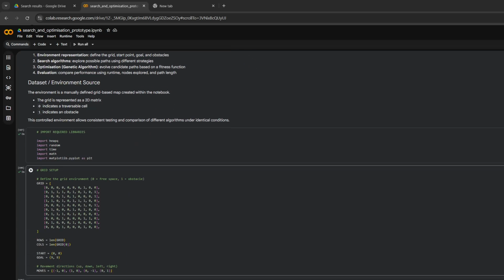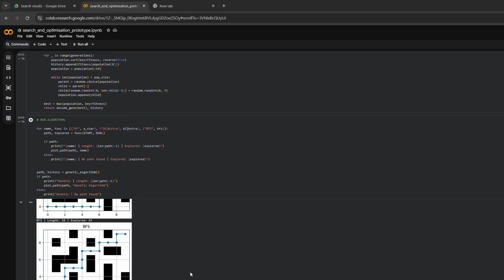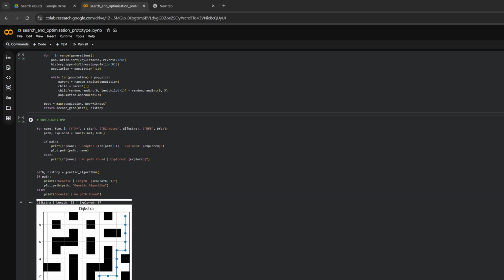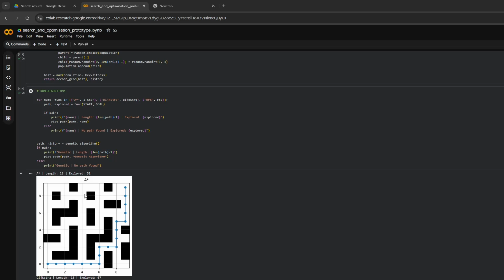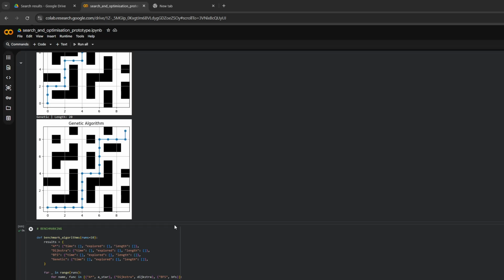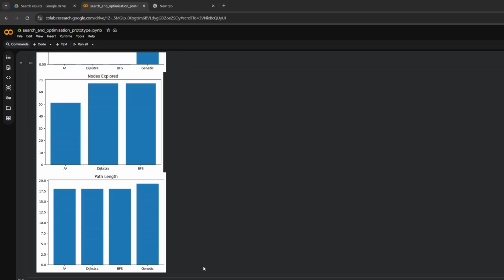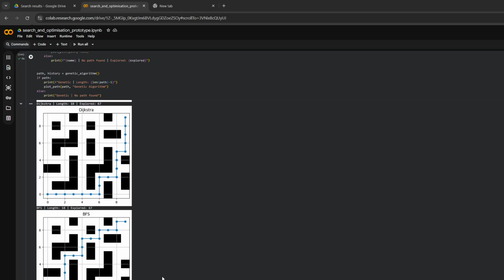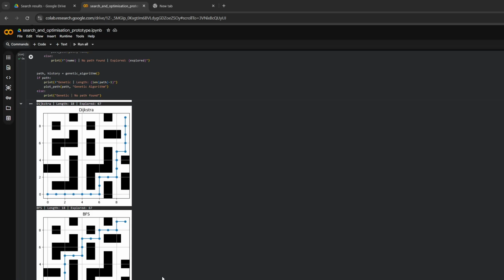Search and Optimisation Demo